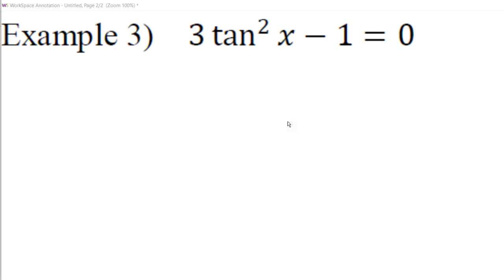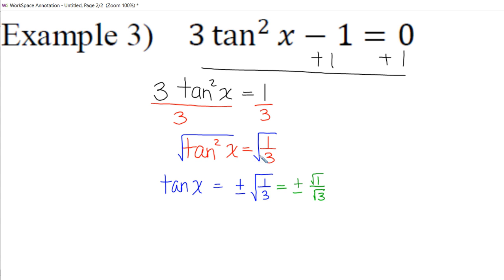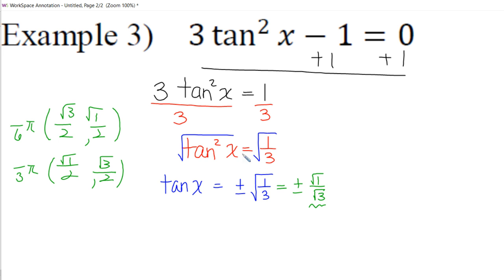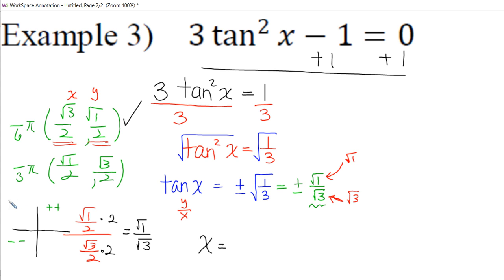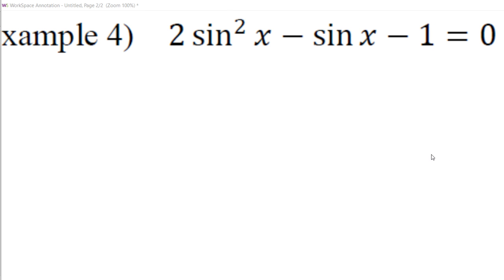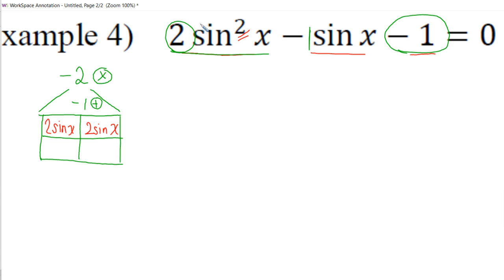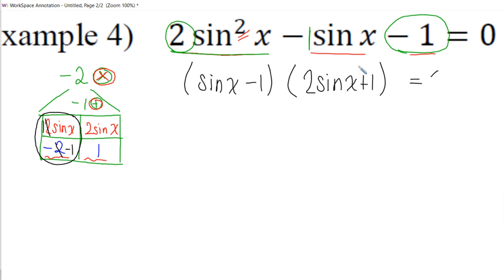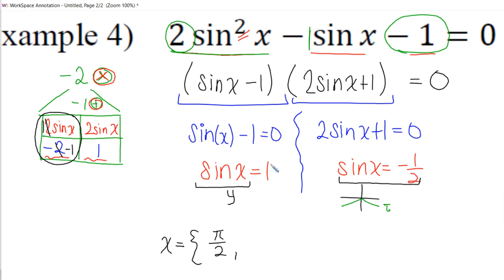Notes on Solving Trig Equations Part 1 Pg 20 #3&4